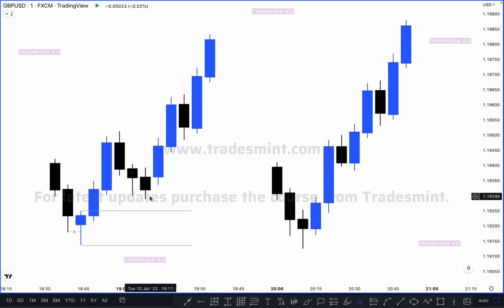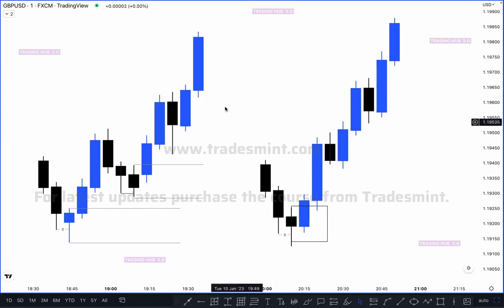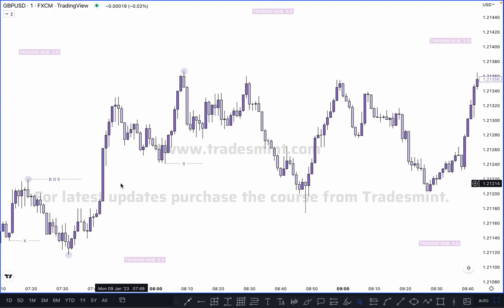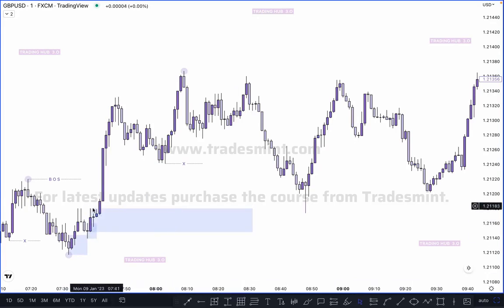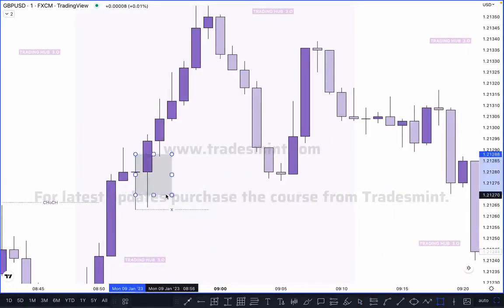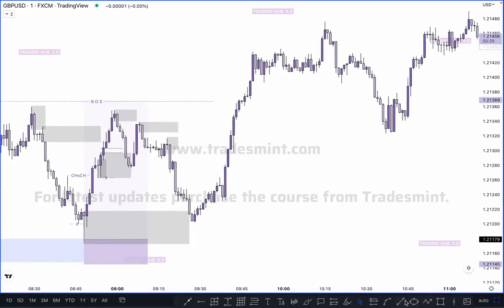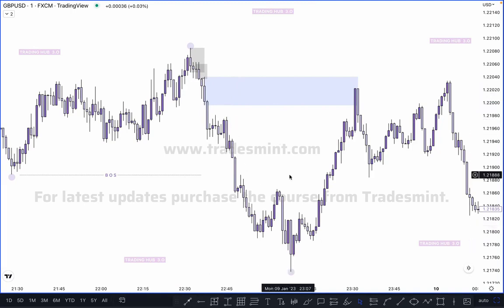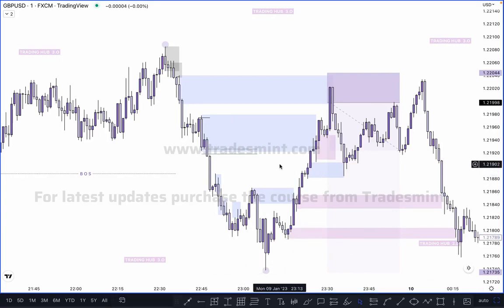كورس smc الدرس الرابع عشر